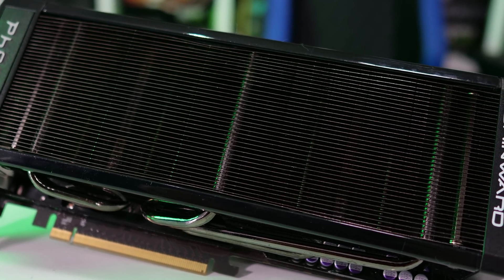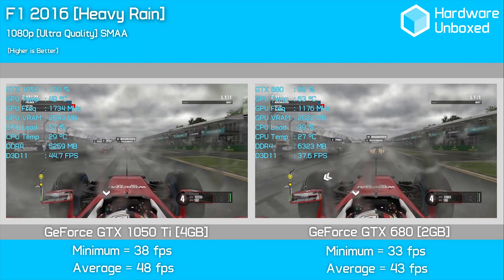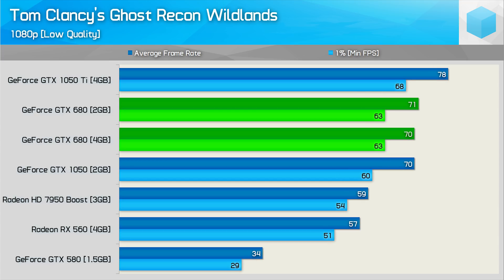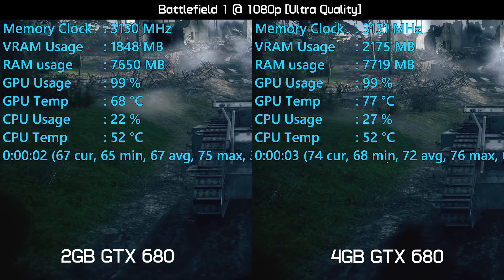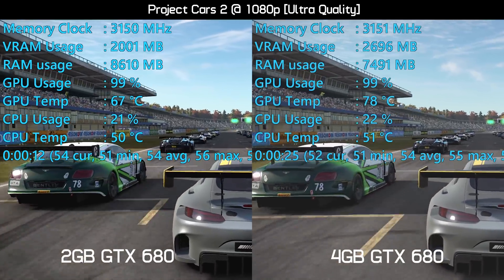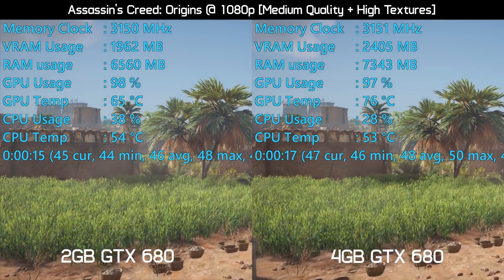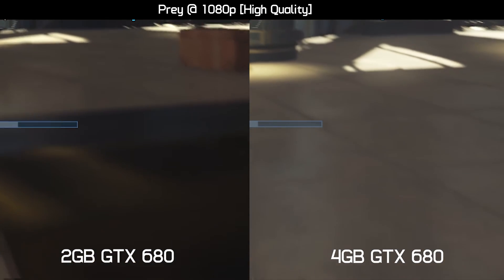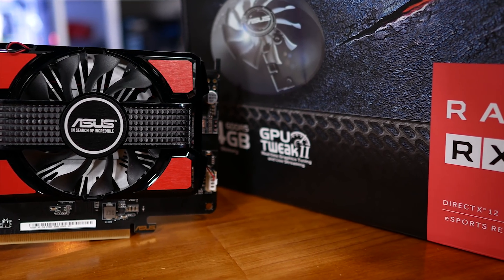GeForce GTX 680 2GB vs. 4GB, More is always better, right?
Check prices now and support HUB:
GeForce GTX 1050
Radeon RX 560
GeForce GTX 1050 Ti
Radeon RX 570
GeForce GTX 1060
Radeon RX 580
GeForce GTX 1070 Ti
GeForce GTX 1070
GeForce GTX 1080
Radeon RX Vega 56
Radeon RX Vega 64